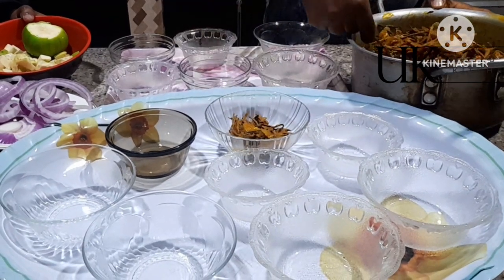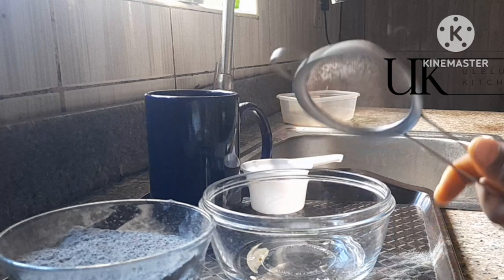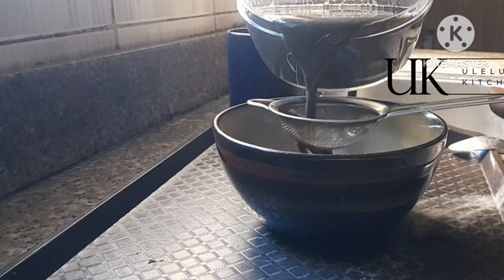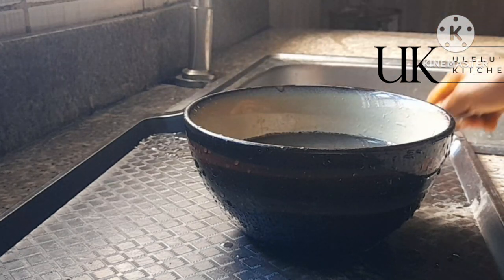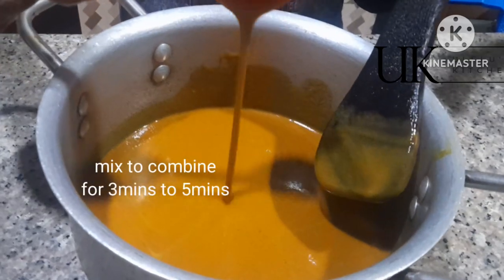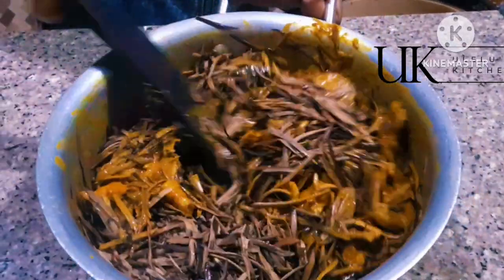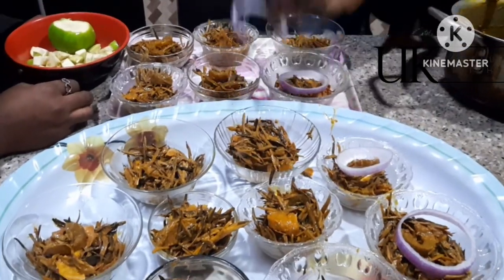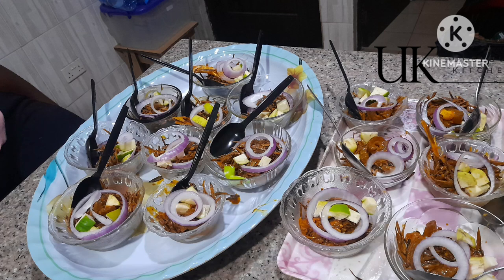Ugba. How To Make Ugba For Small Gatherings with Detailed Explanation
Please watch me as share detailed explanation on how to prepare ugba, Nigerian delicacy and how to prepare and serve it to in a small gatherings.  please watch till end to understand how I made this delicious delicacy.

English name for ugba = pentaclethra macrophylla.
it's knowm as african oil bean seed